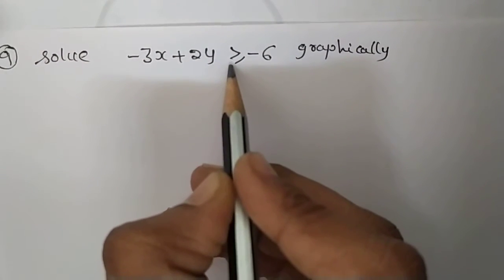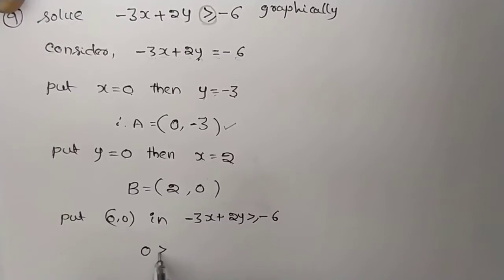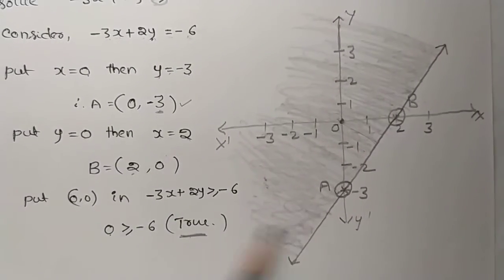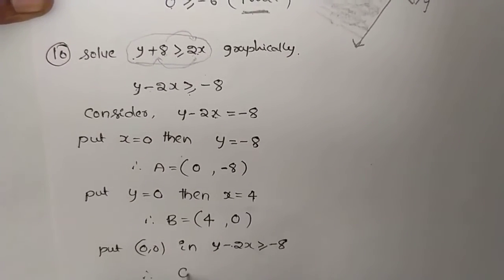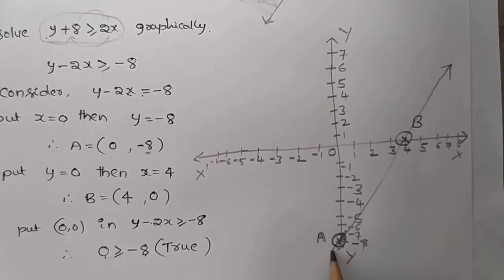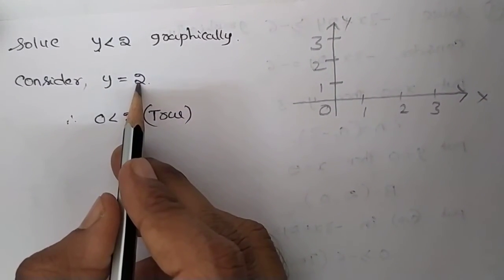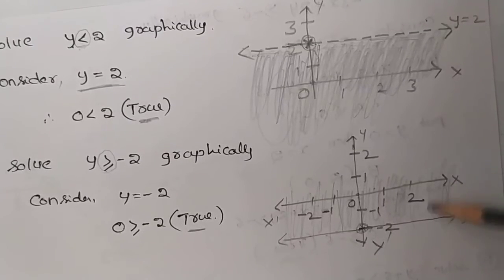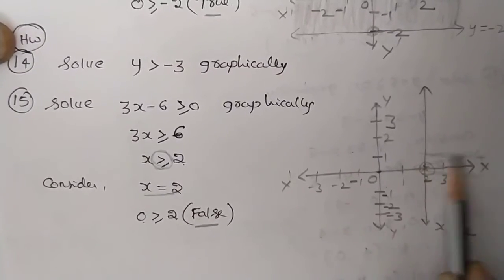Linear inequalities-8 of Class11 NCERT BY SHAFI